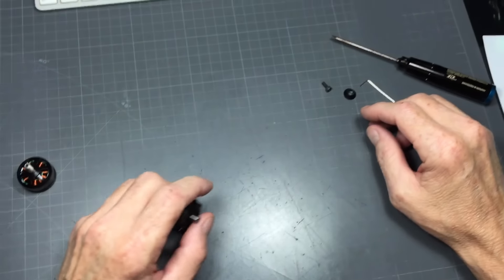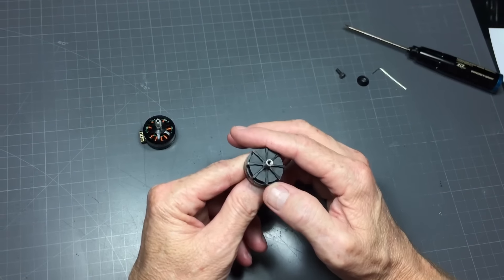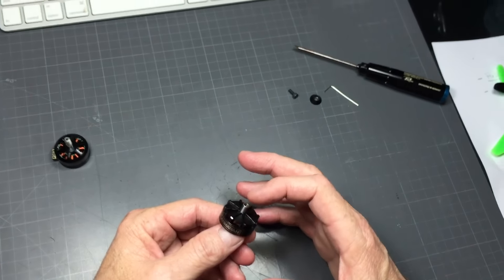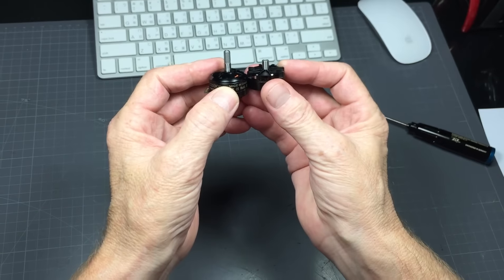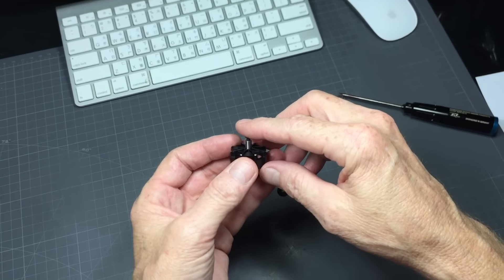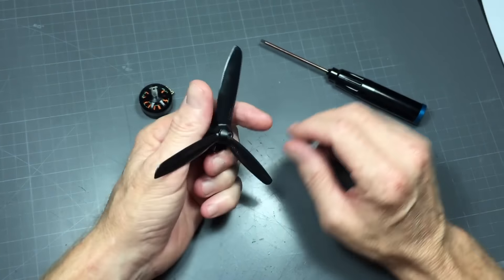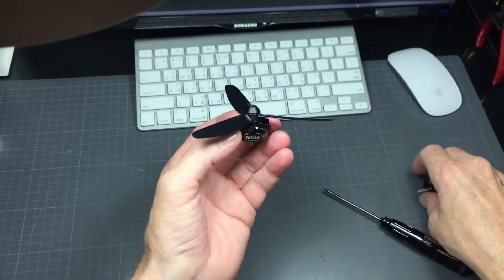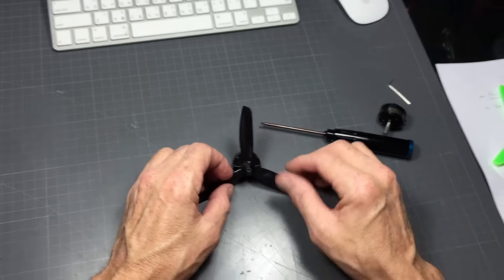New Armattan Motors